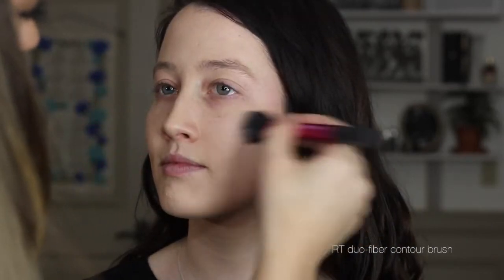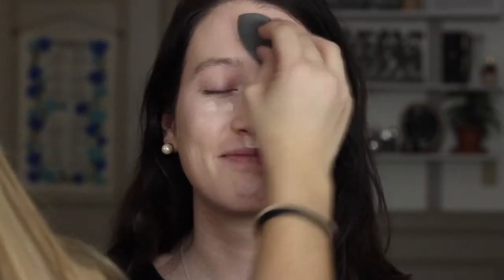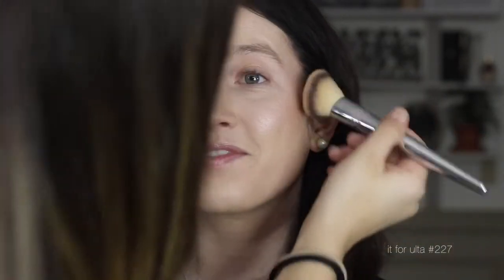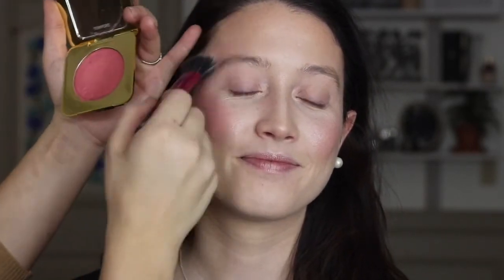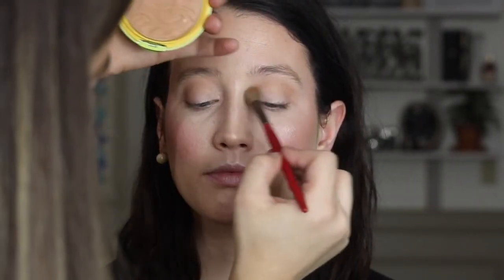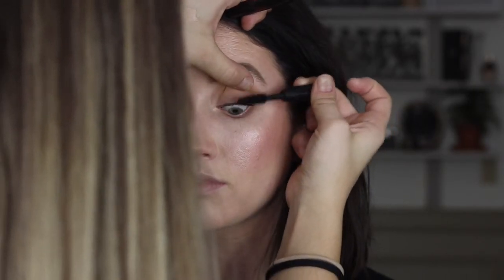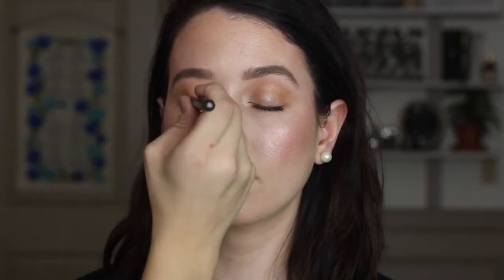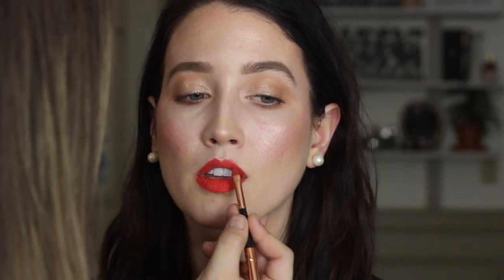Client Tutorial - Glossy Lid + Red Lip + Pink Cheek II makeupxcait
p r o d u c t  b r e a k d o w n  b e l o w .

s k i n  p r e p  :
MARIO BADESCU oil-free moisturizer
PIXI BY PETRA rose oil blend

f a c e :
HOURGLASS vanish stick foundation - buff
MAKEUP FOREVER ultra hd foundation
LOREAL true match lumi glow amour drops - daybreak
ELF COSMETICS liquid highlighter - natural glow
MAYBELLINE master chrome - molten rose gold
PHYSICIAN'S FORMULA butter bronzer - light
TOM FORD cream blush - pink sand

e y e s :
MAKEUP GEEK latte
VASELINE
BUXOM COSMETICS big tease mascara
PIXI BY PETRA glow mist
KISS looks so natural lashes - poise

b r o w s :
ANASTASIA brow powder duo - med ash/med brown

l i p s :
COLOURPOP liner - clique
ANASTASIA lip palette #7

t o o l s :
ELF COSMETICS ultimate blending brush
BEAUTY BLENDER pro
REAL TECHNIQUES duo-fiber contour brush
SIGMA F35
REAL TECHNIQUES shading brush
IT FOR ULTA #227
ANASTASIA brush #20
SIGMA F75